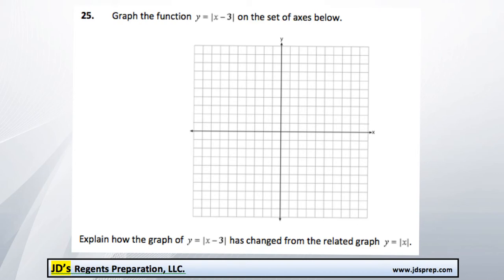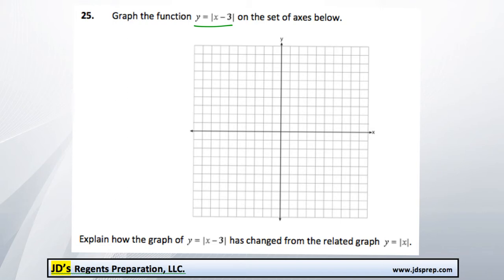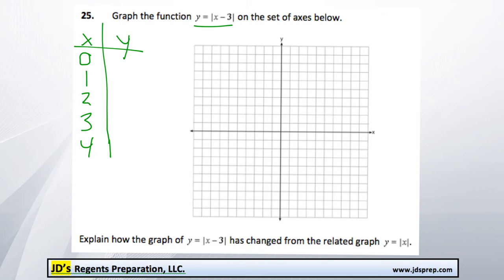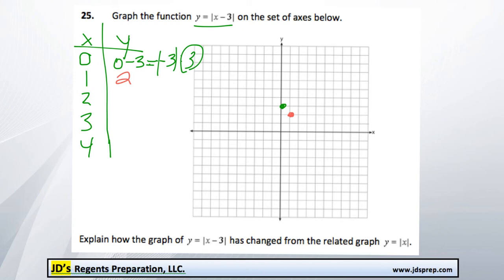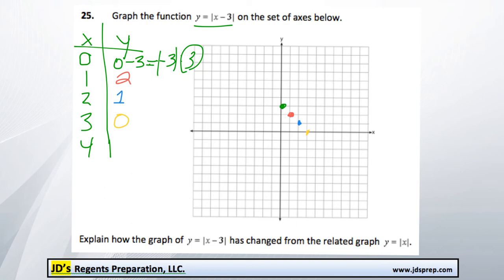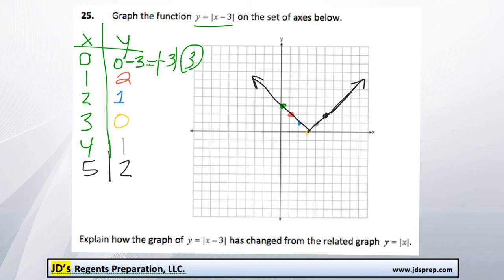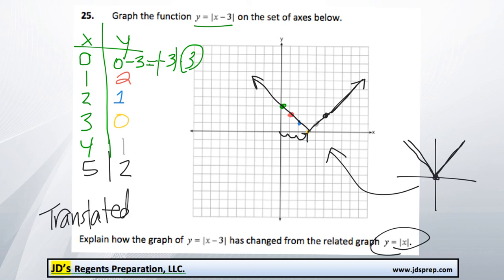Alg 06 2015 25